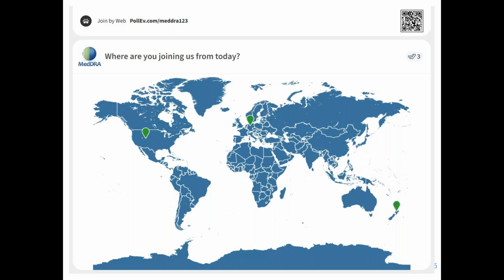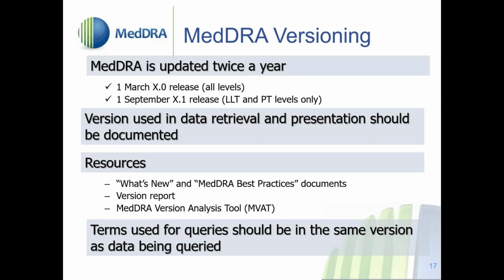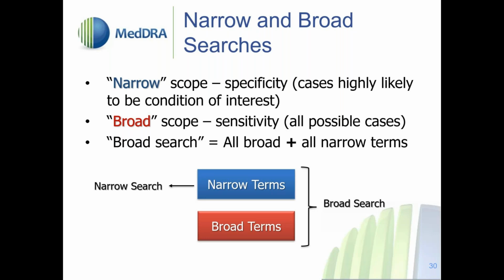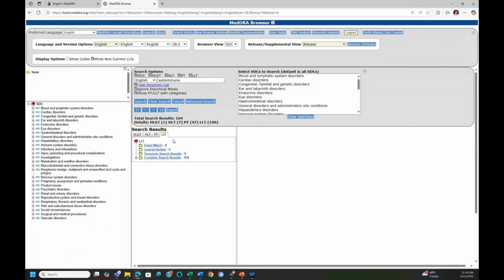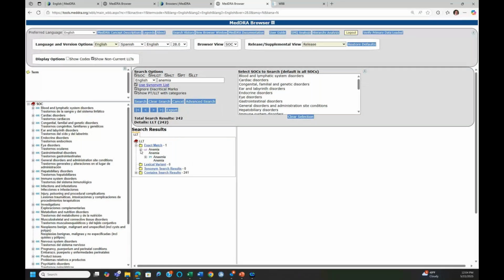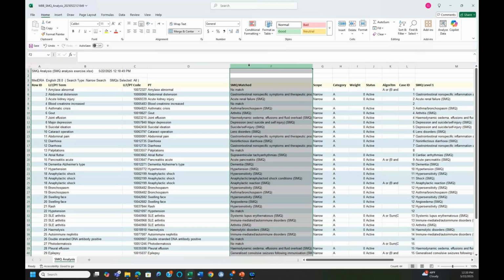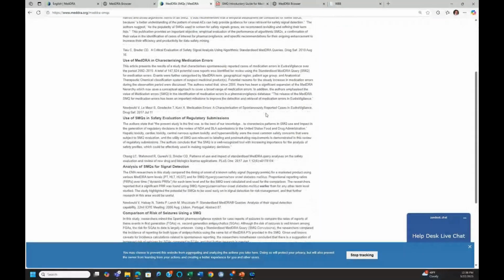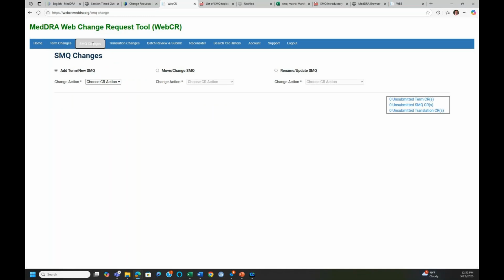2025-05-22 Standardised MedDRA Queries (SMQs)